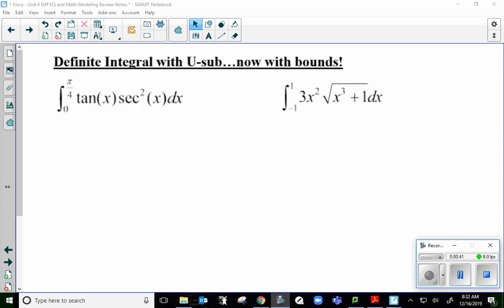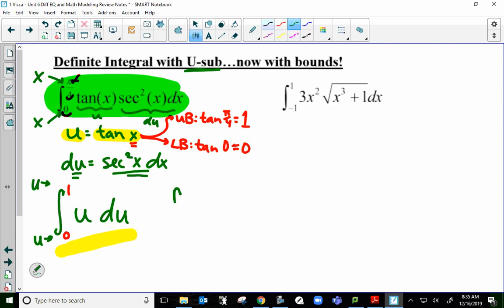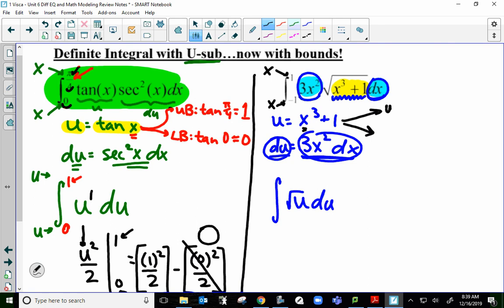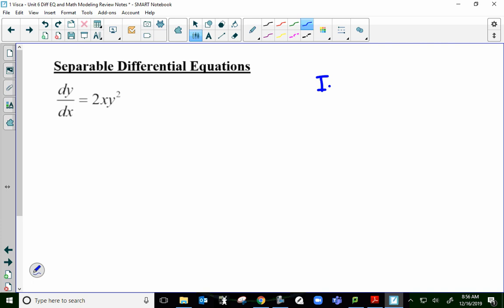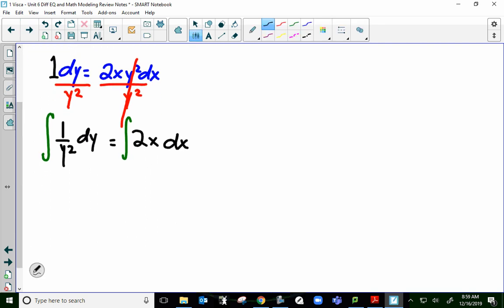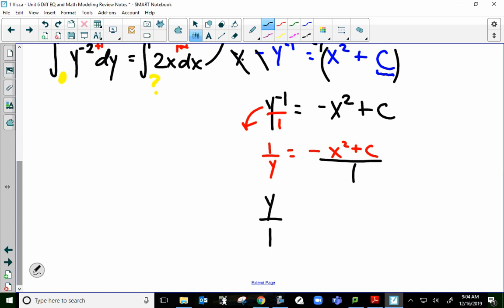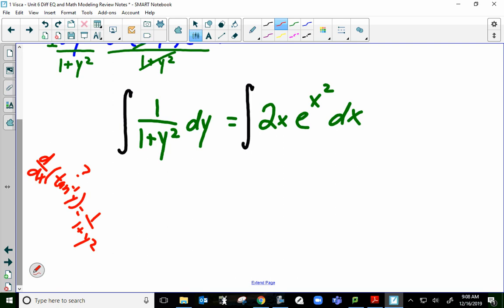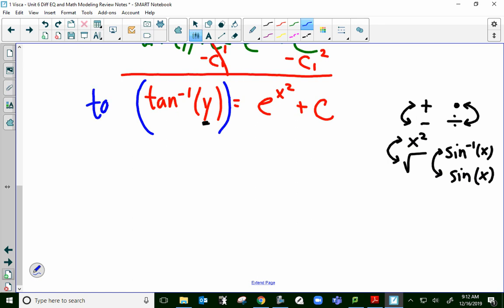Visca AP Calculus AB Review Unit 6 Differential Equations and Math Modeling Review Notes part 2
This video accompanies unit 6 Differential Equations and Math Modeling Review for my AP Calculus AB Review course; this is part 2 of 2 videos. You can get notes from my teacher page at: